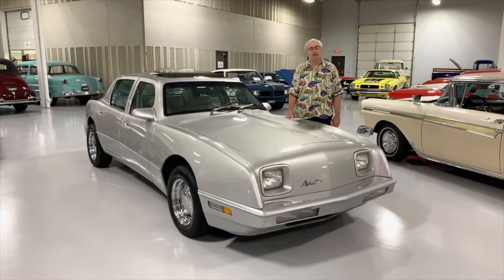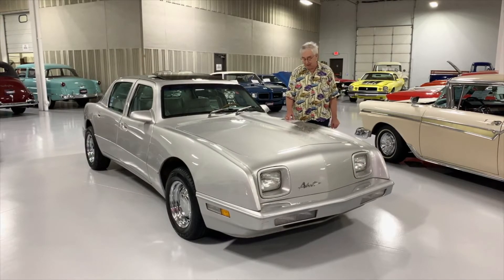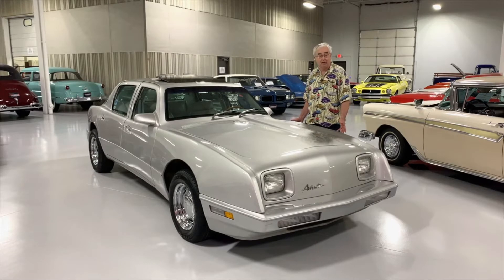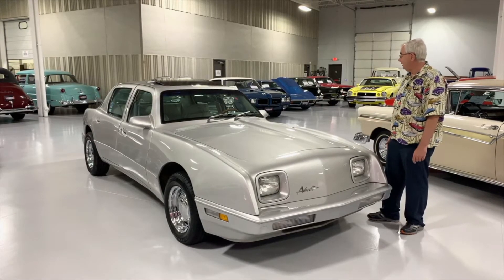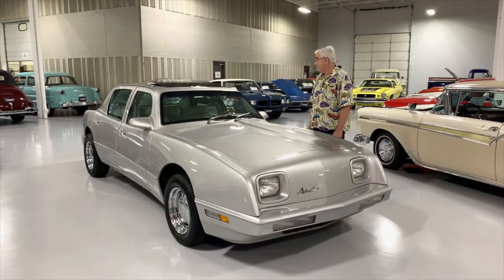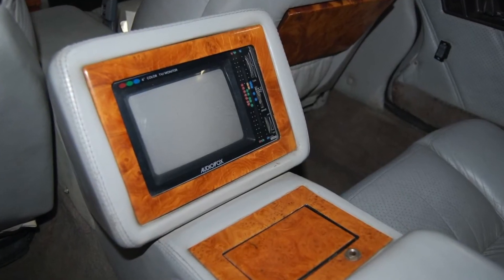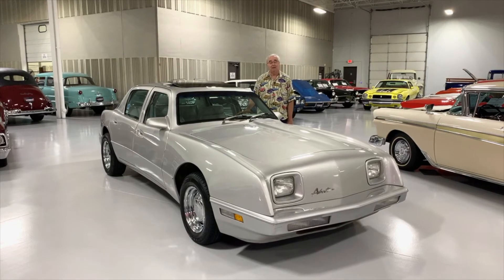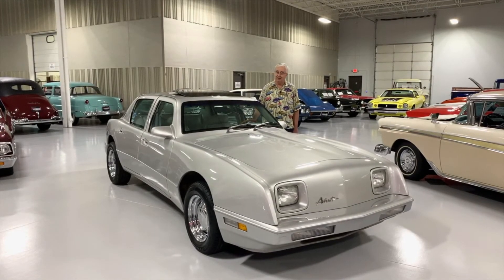1990 Avanti 4-Door Touring Sedan at Ellingson Motorcars in Rogers, Minnesota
Most people will say they never knew Avanti had a 4 door Touring Sedan but we have the 2nd car ever produced. A 305 cu.in. V-8 drive train is great and the overdrive transmission makes for smooth shifting and good gas mileage. The all fiberglass body is in very good condition as is the silver paint. With chrome aftermarket rims and radials it has a very distinguished look. Dual exhaust with chrome tips finishes the outside looks. This fully loaded sedan has all the power options - steering, brakes, windows, locks, seats and trunk release. Throw in a few optional features such as the power moon roof and rear mounted TV and you're all set to cruise in comfort. The 1990 Avanti 4dr Touring Sedan is a rare gem. What a perfect classic to add to your collection!

0:00 - Video Start
4:00 - Virtual Walkaround